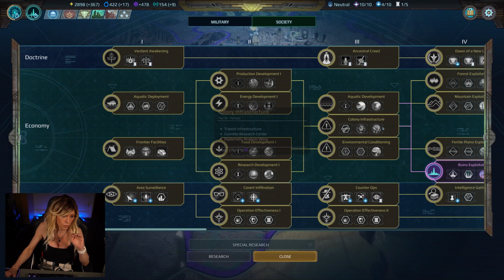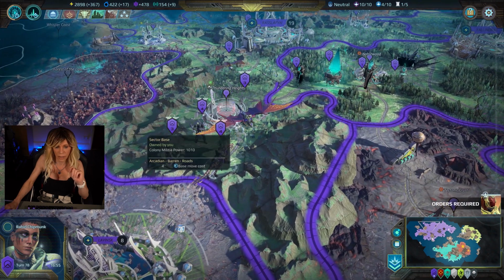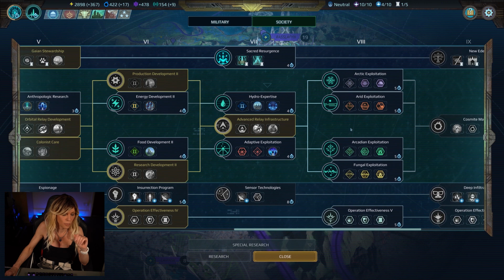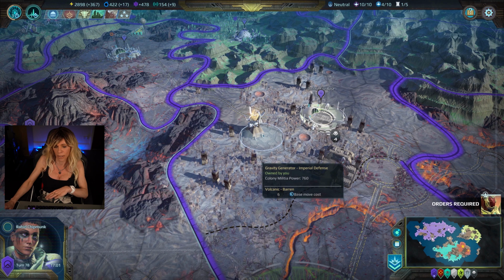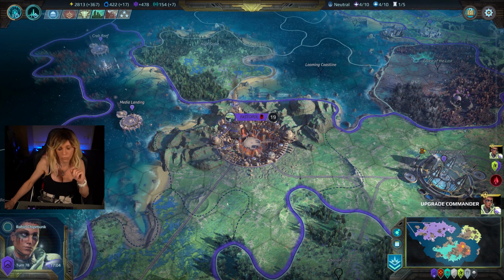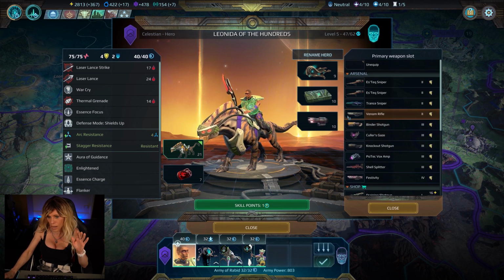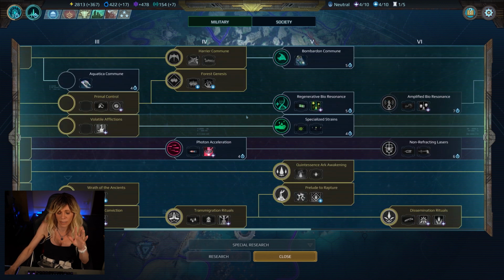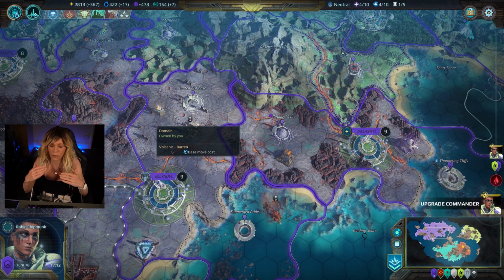AoW Planetfall - Stegosaurus Update (V1.101) Examined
In this Age of Wonders Planetfall episode, I examine and report on the various elements that are new or updated in the Stegosaurus (V1.101) update.
This update went live at the same time as the Revelations DLC (19th Nov 2019).